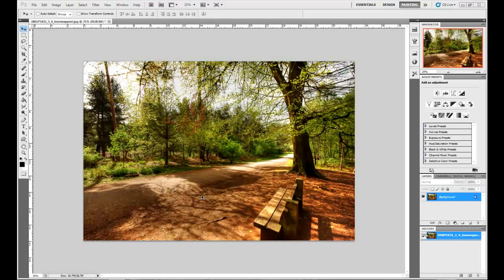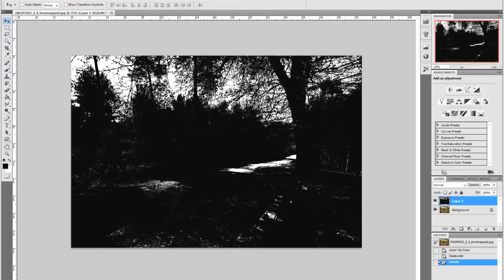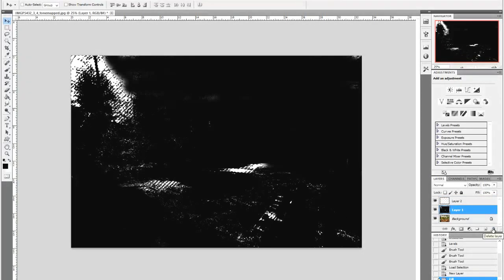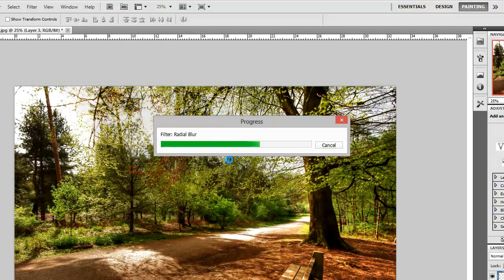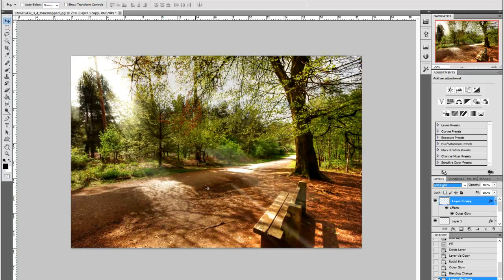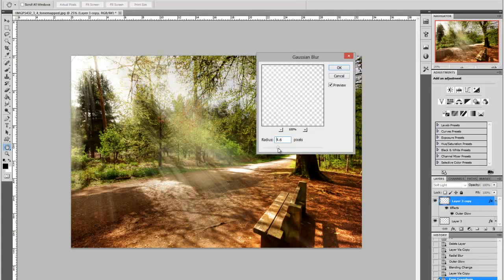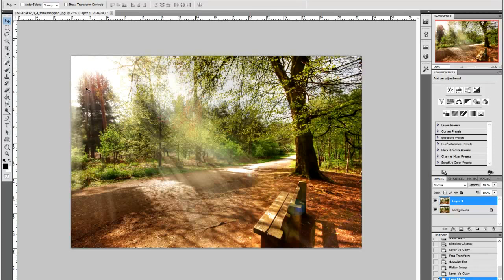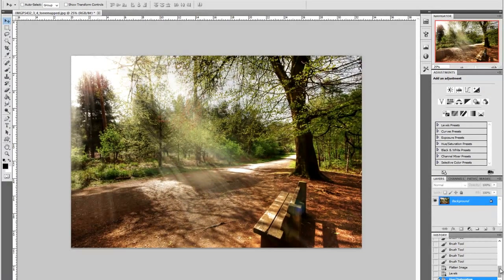how to get sun rays in photoshop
to see more of my work and the photographic services I provide
please play in 720hd for full effect